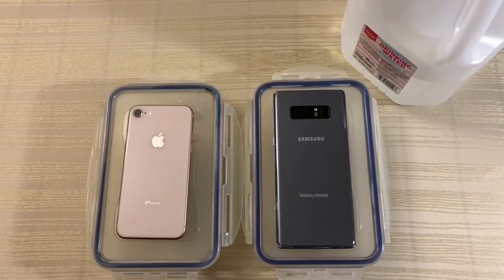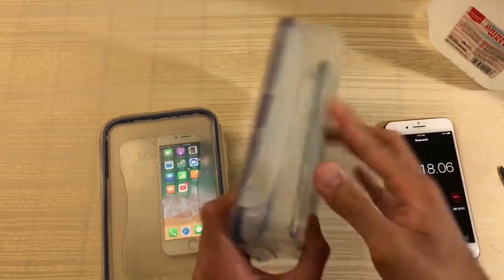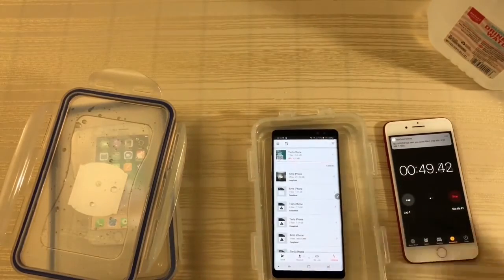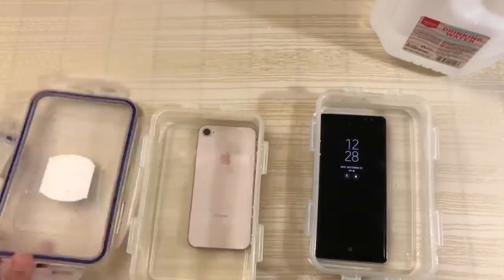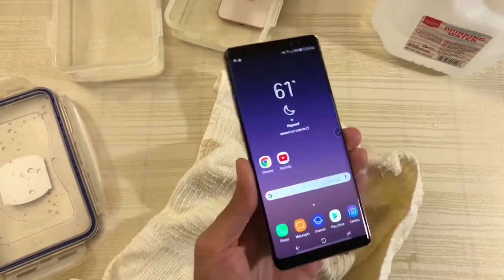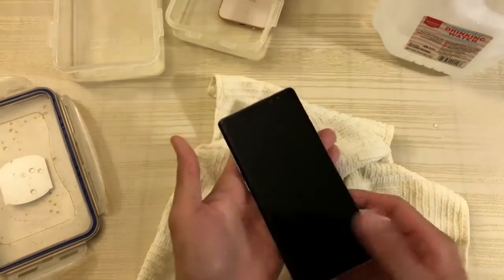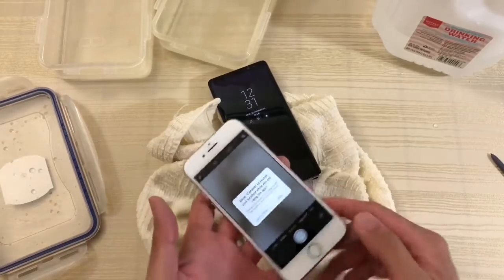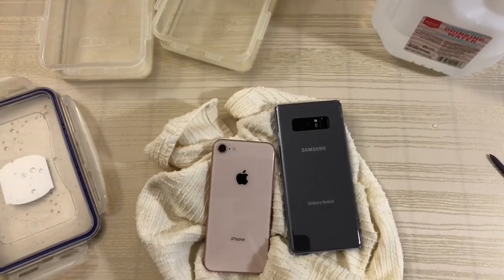iPhone 8 vs Galaxy Note 8 - Waterproof Durability Test! (4K)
Apple iPhone 8 vs Samsung Galaxy Note 8 waterproof durability test! Are they water resistant? Water resistance test! Let me know if you wanna see a drop test between these 2!

Recorded with the iPhone 8 Plus at 4K 30fps!

Get these phones here:
iPhone 8
iPhone 8 Plus
iPhone 7 Plus
Galaxy Note 8